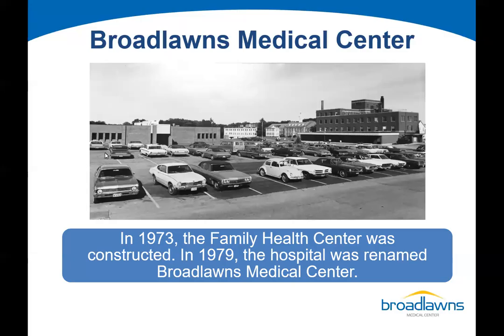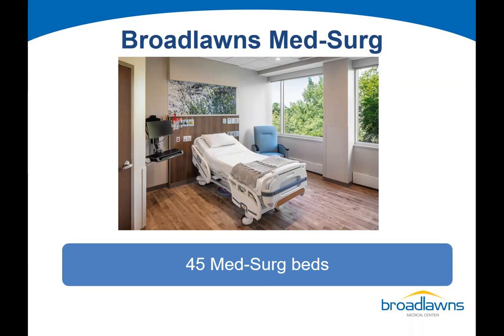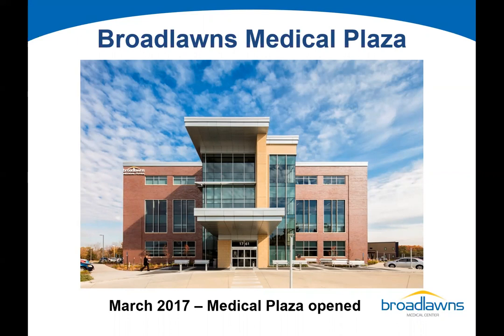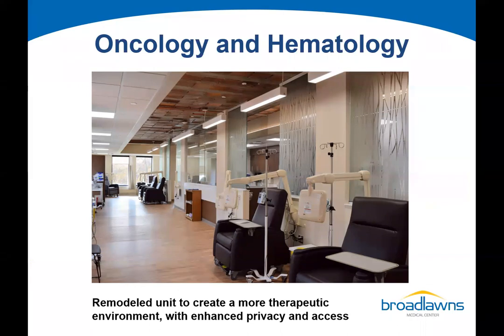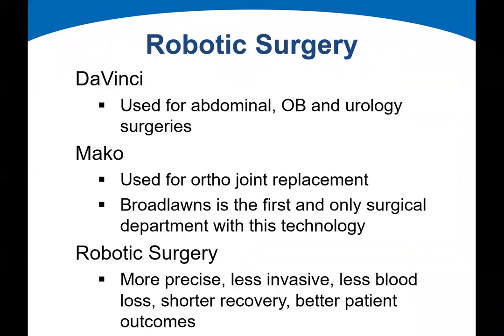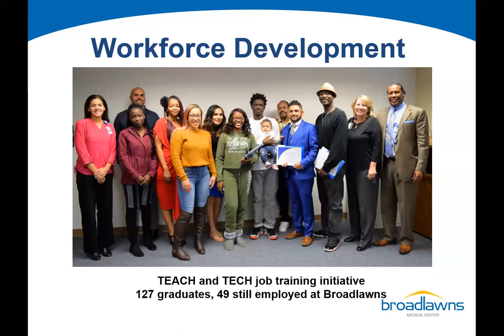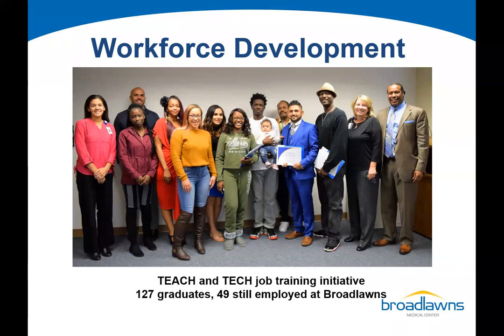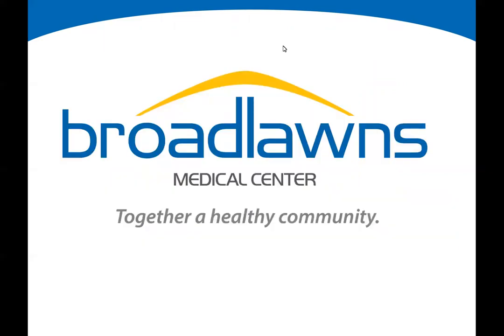IPHA Third Thursday Lunch & Learn - May 2022 - Broadlawns Medical Center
In May we were joined by Kate Wengert from Broadlawns Medical Center who spoke with us about their investment in community engagement and the outcomes they are seeing in the lives of the people they serve.